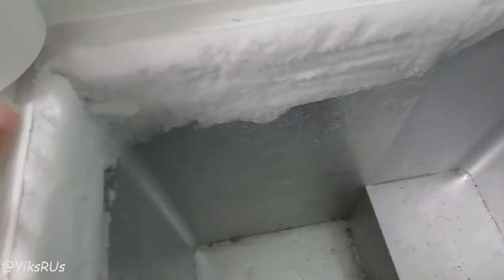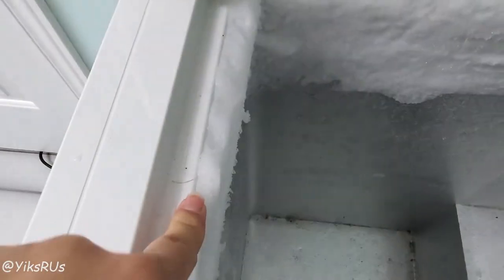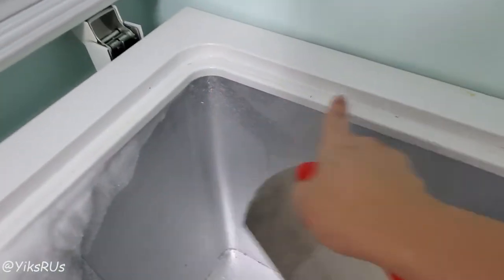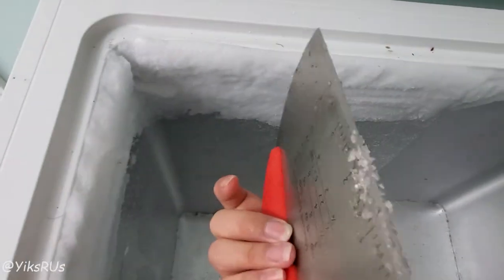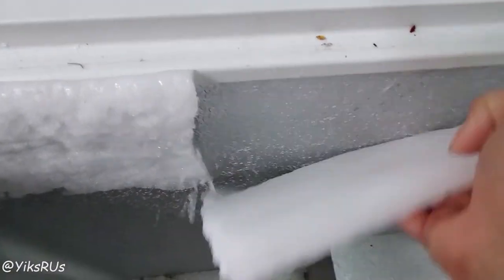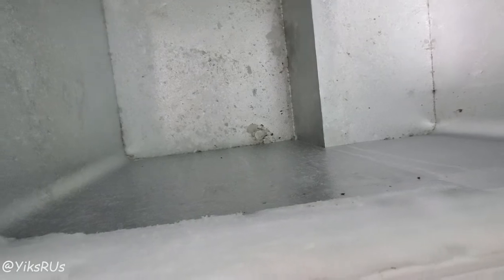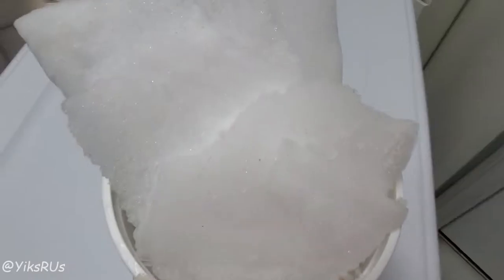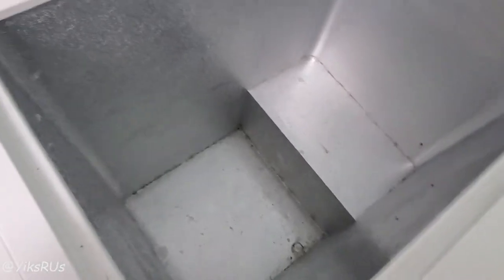How to De-Ice Your Freezer | Clean with Me | YiksRUs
Hi friends!  I'm Jessica and welcome to YiksRUs.
Today we are getting rid of the ice from our chest freezer! I've never done it before and originally I thought I would have to melt it all and then wipe up the mess. but nope! Found a much faster and easier way! Check out the video to see how easy it was!

Much love!

YiksRUs